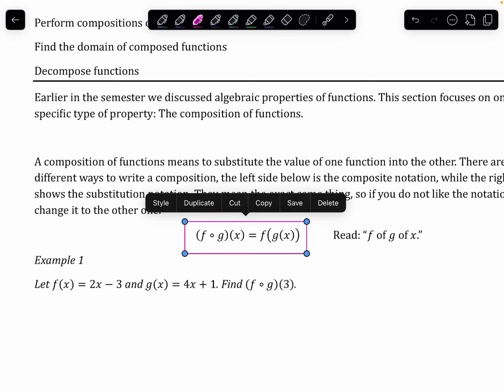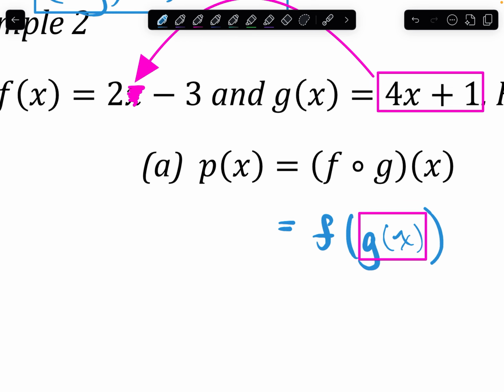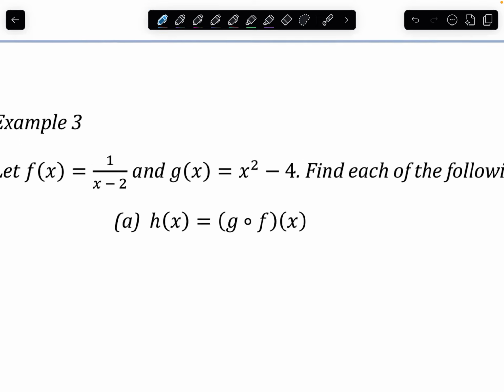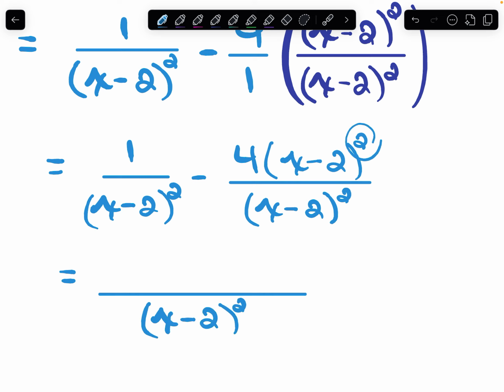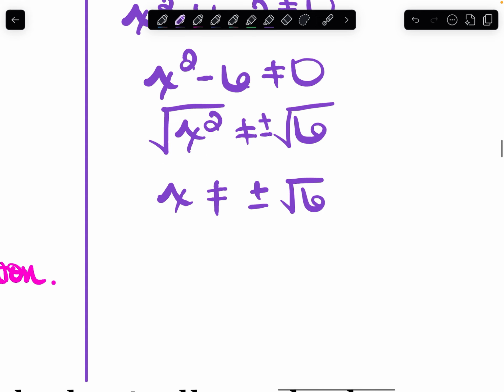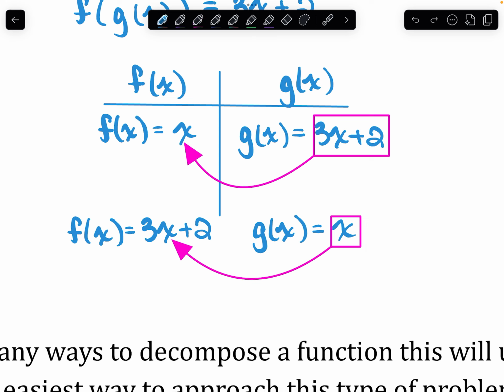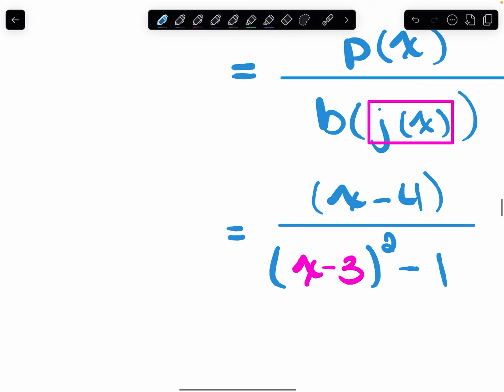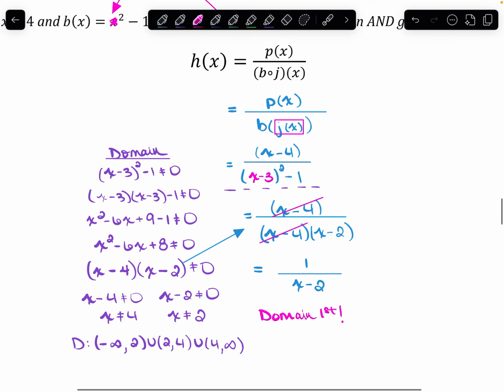1314 9 1 Video